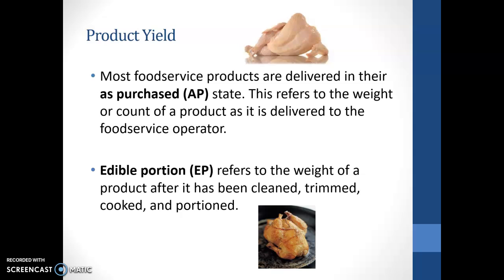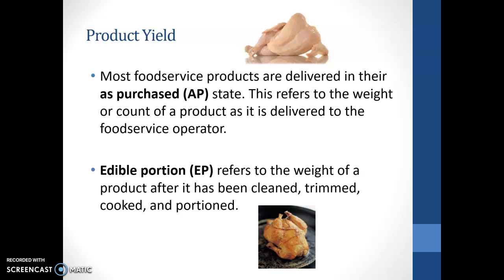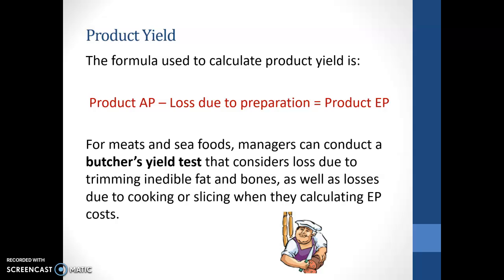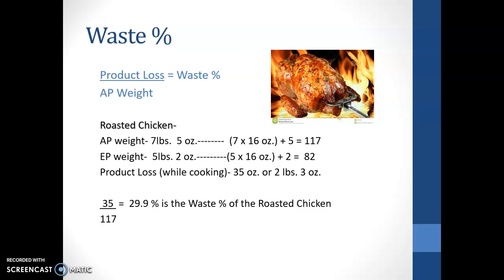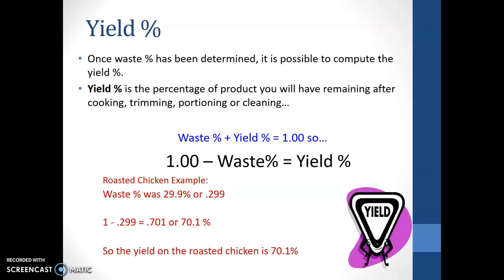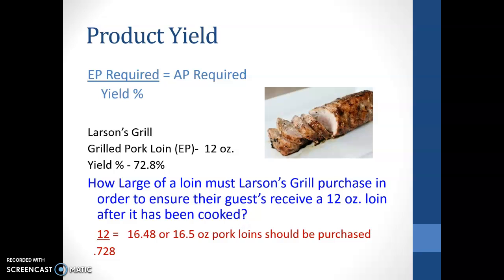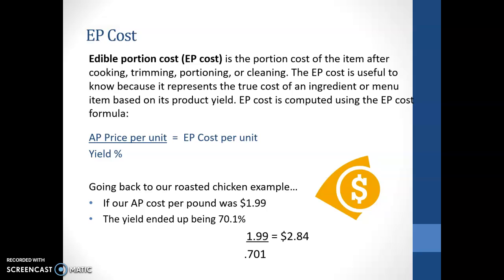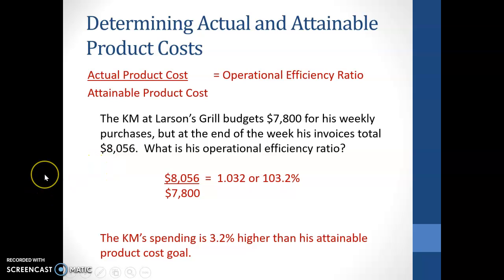Chapter 5- Part 2